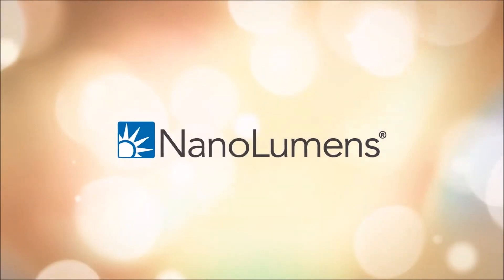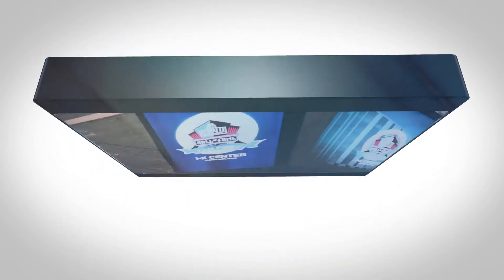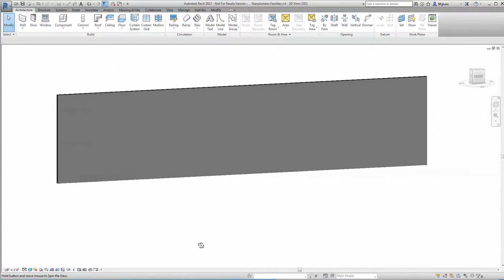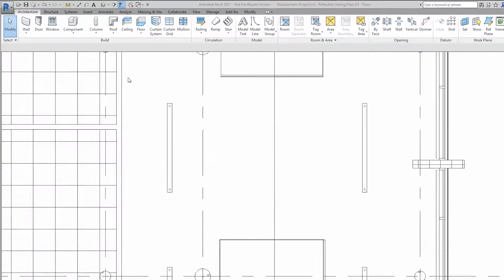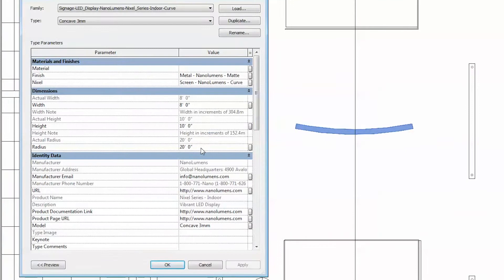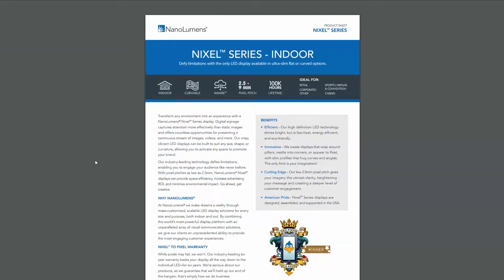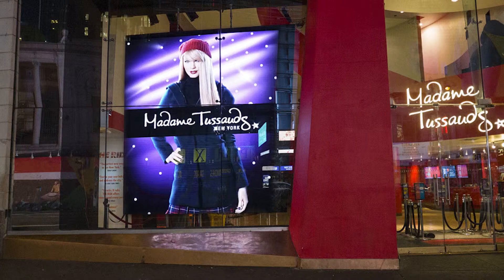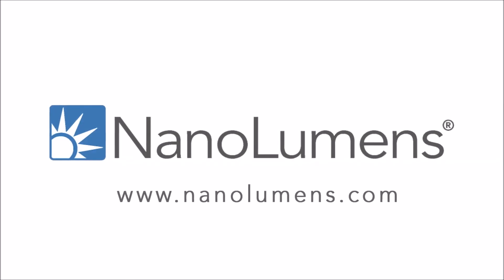Nanolumens BIM Content for Revit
Learn more about Nanolumens BIM strategy and download Nanolumens Revit families

Nanlumens: the leaders in LED display solutions.